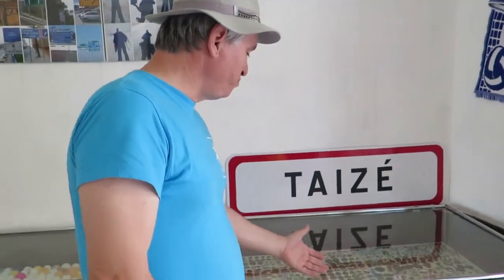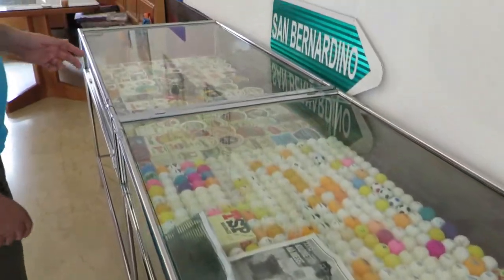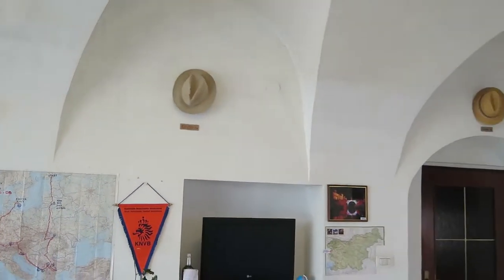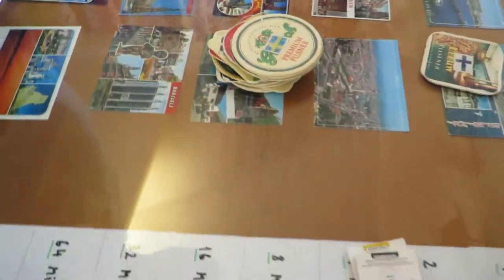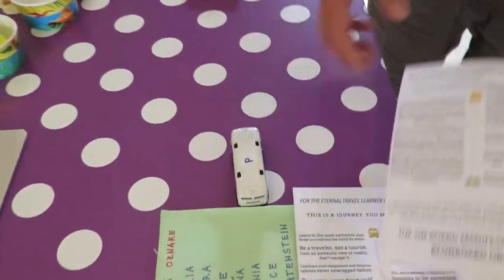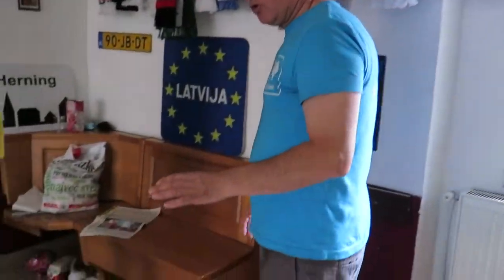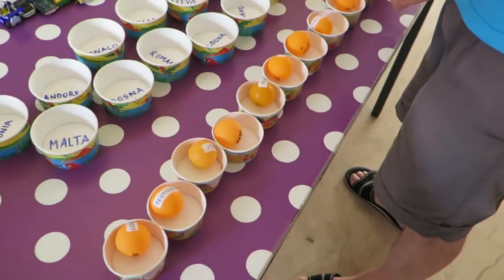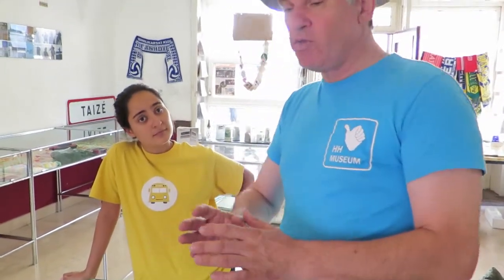Interview (Part 4/4): Hitchhiker's Museum in Ljubljana, Slovenia